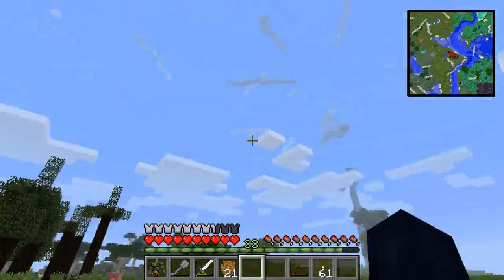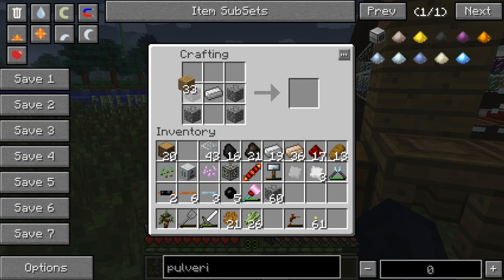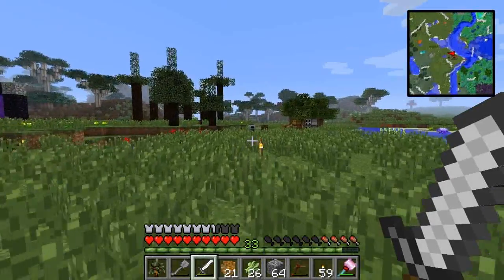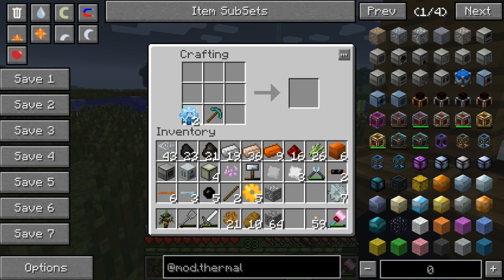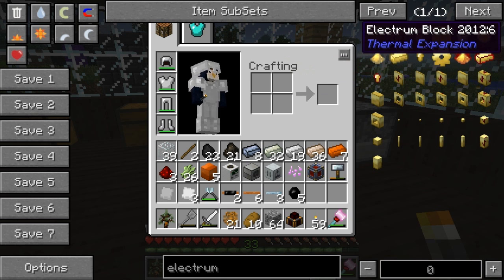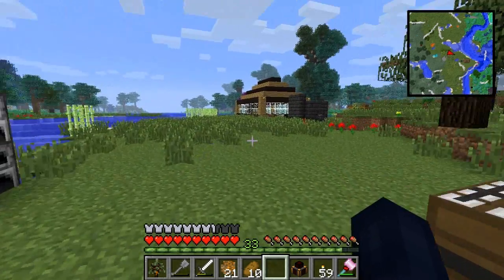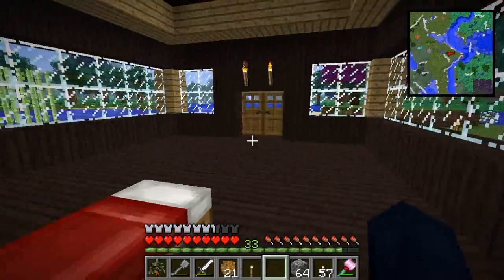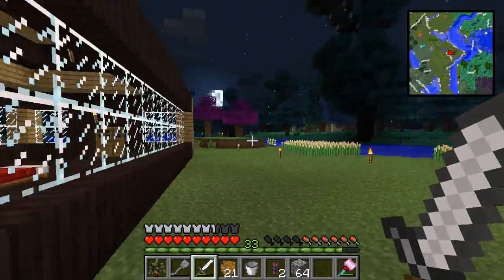F.T.B! Season 2 Ep. 3 Industrial Craft!